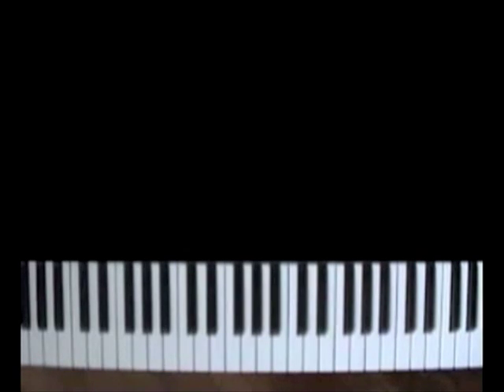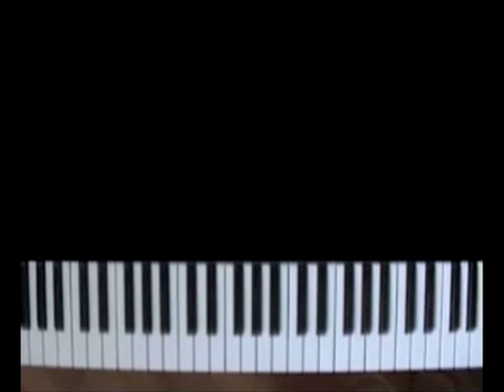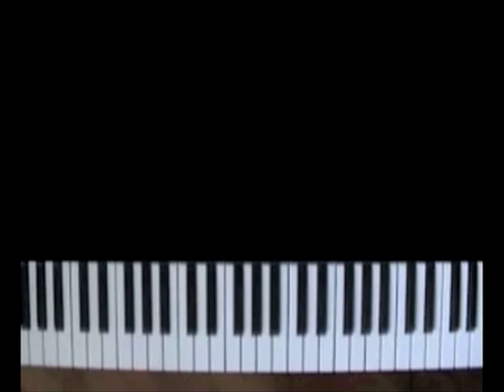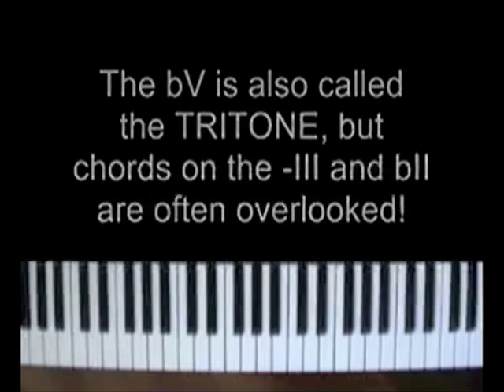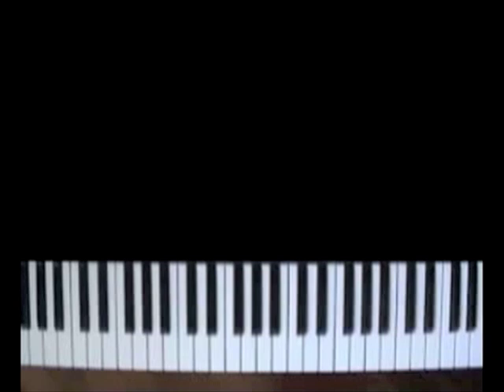Learn Piano Secrets for Gospel and Jazz - Music Theory 101